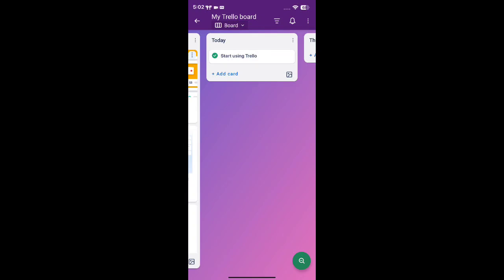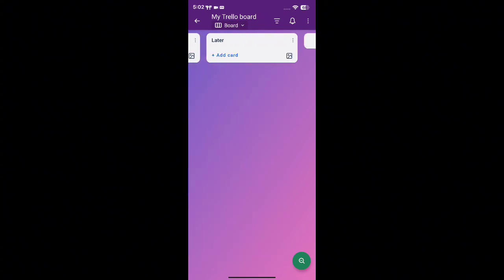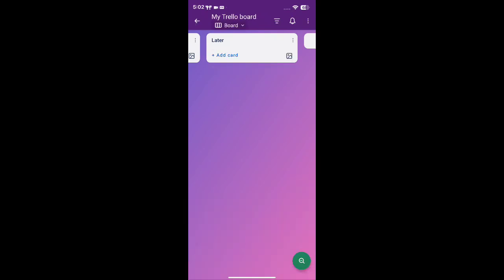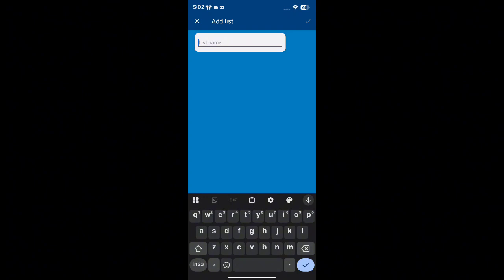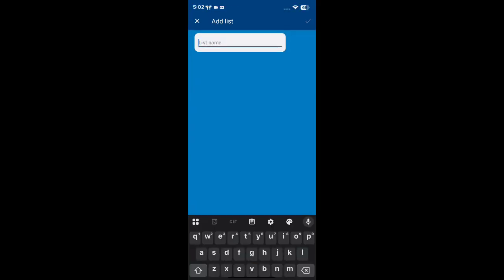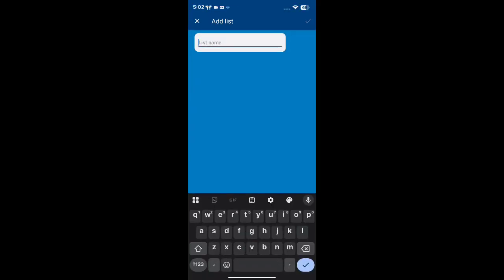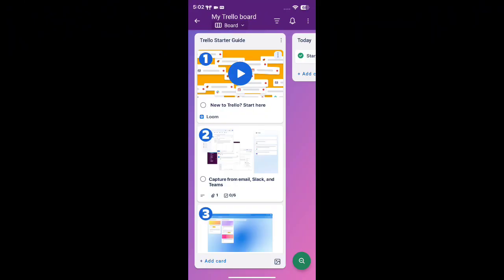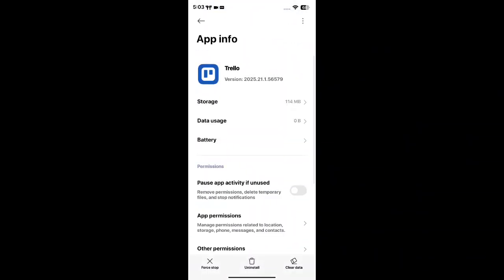How to Fix Trello Buttons Not Responding on Mobile 📱 Quick Steps to Tap & Navigate Smoothly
Confused about how to fix Trello buttons not responding on mobile? In this quick tutorial, I’ll show you exactly how to troubleshoot unresponsive buttons, interact with cards and boards smoothly, and get your workflow back on track—fast and beginner-friendly.

✅ What You’ll Learn / Fix:
⚙️ Step 1: Check Trello app updates and mobile OS compatibility
📲 Step 2: Restart the app or your device
🔄 Step 3: Clear app cache or reinstall Trello
💡 Bonus tip: Ensure sufficient storage and stable internet for responsive buttons

✅ Timestamps:
⏱️ 0:00 Intro
📶 0:20 Why Trello buttons may not respond on mobile
🧩 0:50 Step 1 – Check app updates and OS compatibility
⚙️ 1:30 Step 2 – Restart app or device
📲 2:10 Step 3 – Clear cache or reinstall Trello
💡 2:50 Bonus tip for storage and internet check
✅ 3:30 Wrap-up

✅ Why Watch This Video:
🔧 Quickly fix Trello button responsiveness issues
📶 Access and manage all your boards and cards smoothly
🚀 Step-by-step guide anyone can follow without technical hassle

✅ Who This Helps:
💻 Trello users with unresponsive buttons on mobile
📱 Teams managing projects from smartphones
🏠 Professionals, project managers, and students using Trello

💬 Comment if this solved your Trello button issue
📢 Follow for more quick Trello troubleshooting guides!